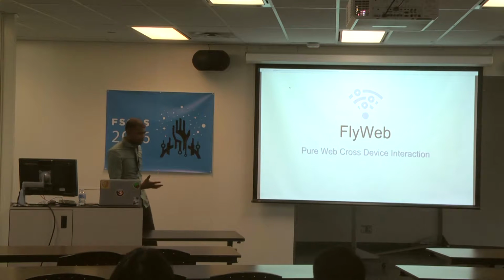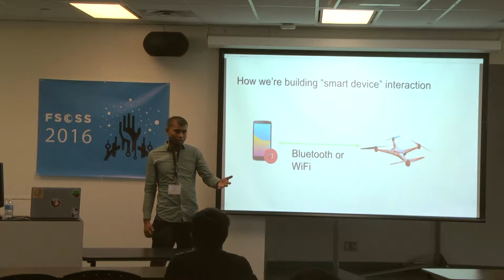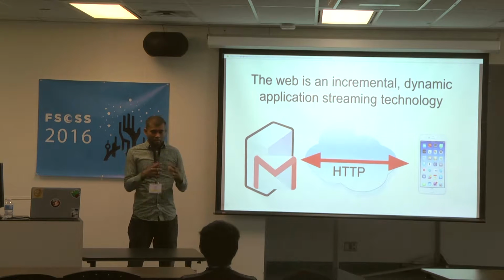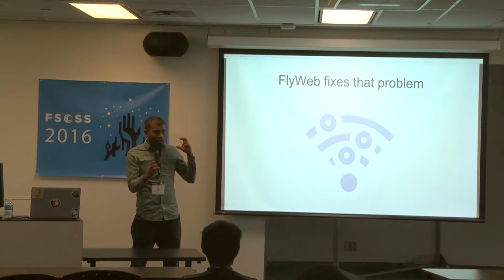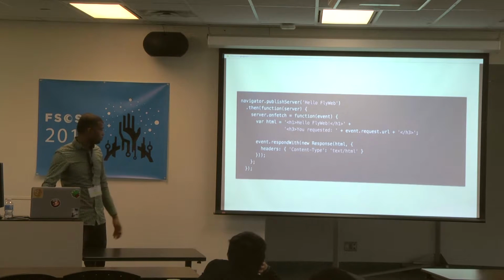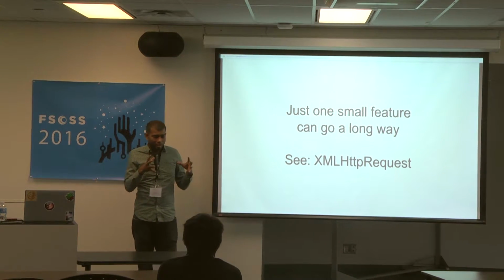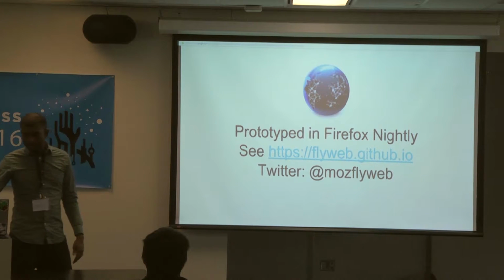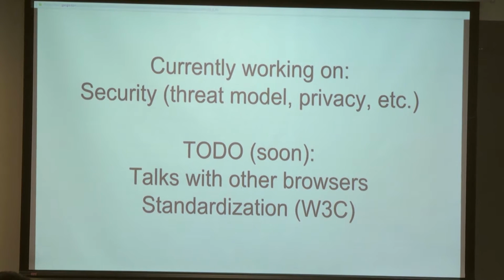FSOSS 2016: FlyWeb - Pure Browser Cross Device Interaction, No Infrastructure Needed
Speaker: Kannan Vijayan, Software Developer with Mozilla

FlyWeb is an experimental new web feature which allows a web browser to discover and connect to "nearby" web servers on your local network, not on the internet. It also extends the web platform to allow web pages themselves to host local-area servers. With these two capabilities, smart devices can expose UIs needing a custom app. A user can just use their browser to "discover" and browse nearby FlyWeb-compatible smart devices. Web pages can also publish their own services using a web API. For example, a multiplayer web-game loaded on your browser could publish a local-area server, and when people discover and connect to it with their browser, serve them a copy of itself. Everybody can play together without having to all have the same game app, or even have an account on some game website. FlyWeb is implemented on Firefox Nightly, and you can play with it today. We're looking for feedback and thoughts on the feature.